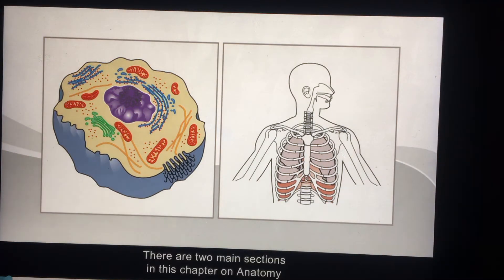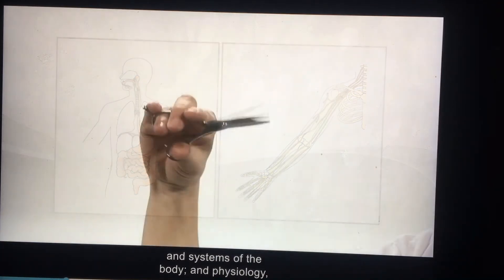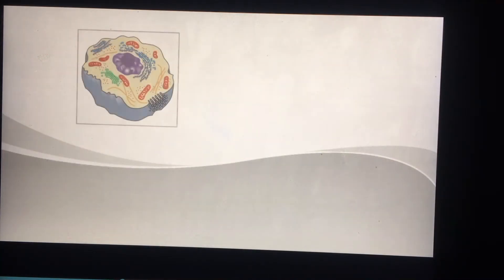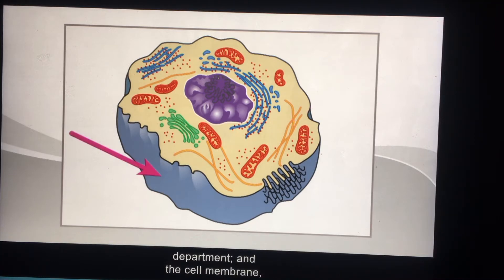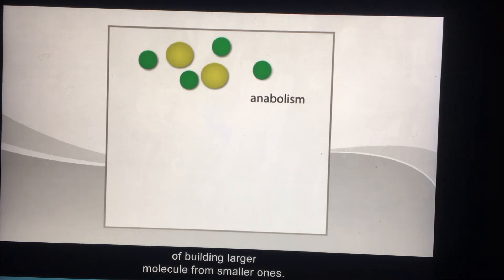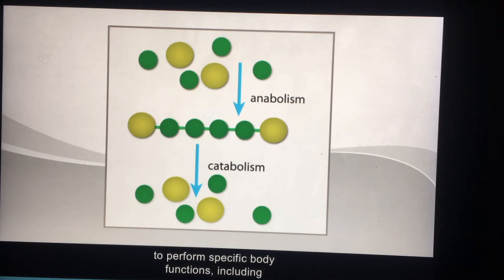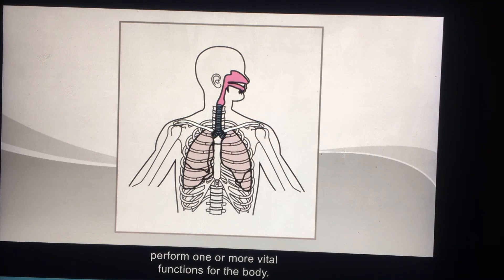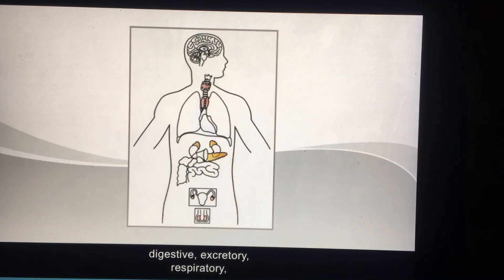Chapter 3.1 Building blocks of the human body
-cells
-tissues
-primary organs
-body systems within the human body